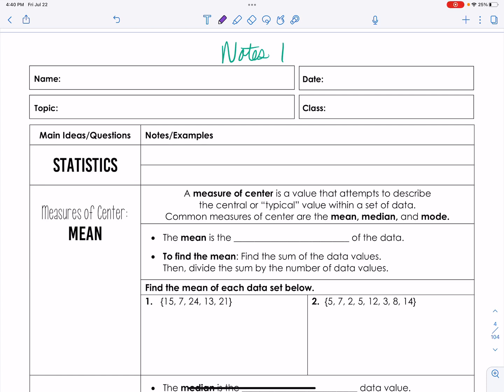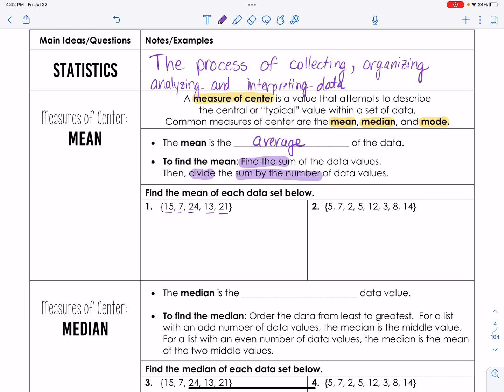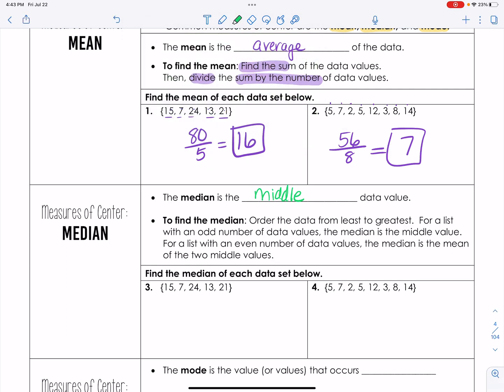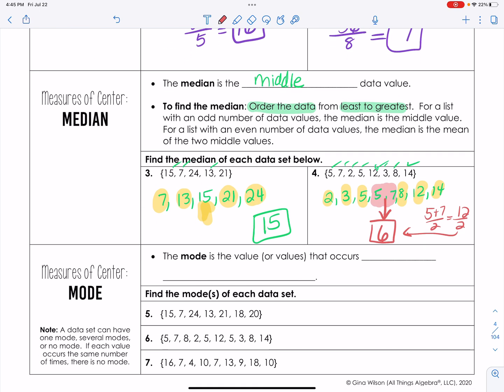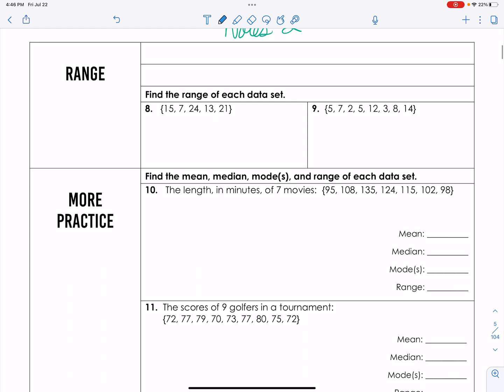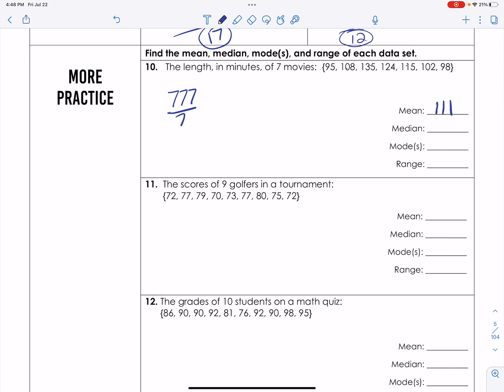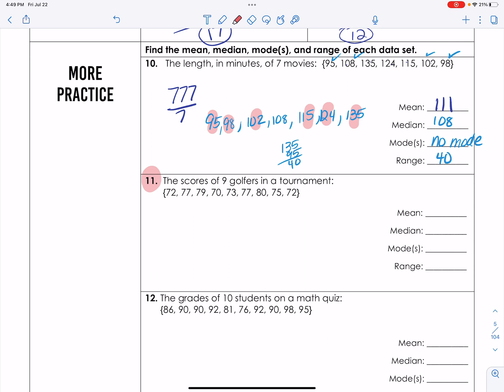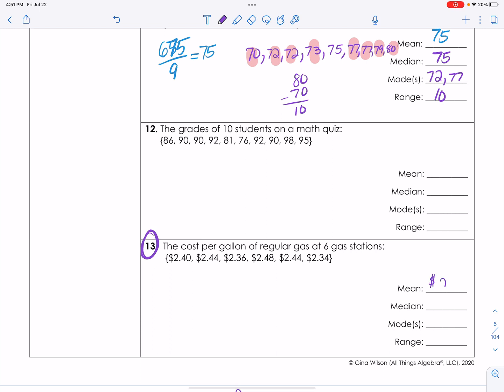6th_Stats_Center